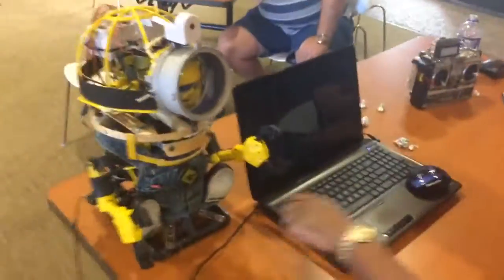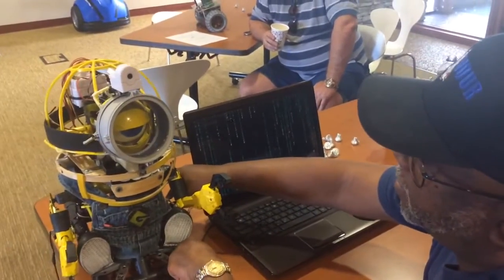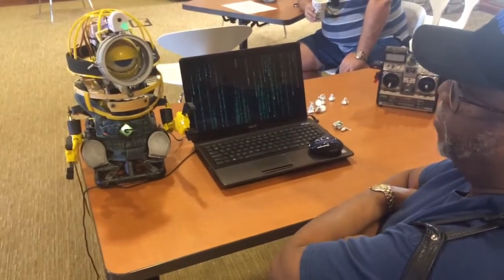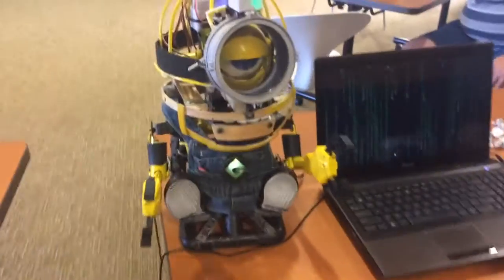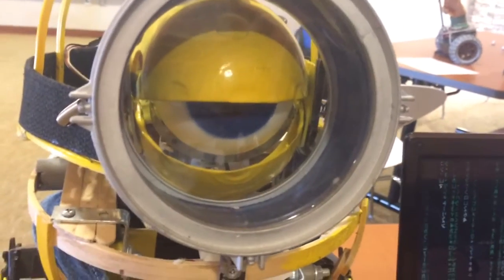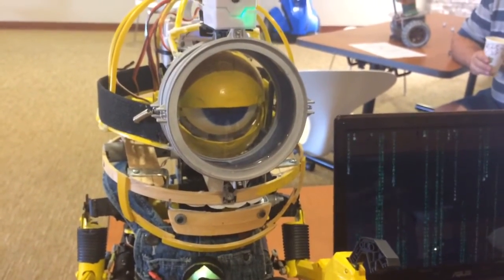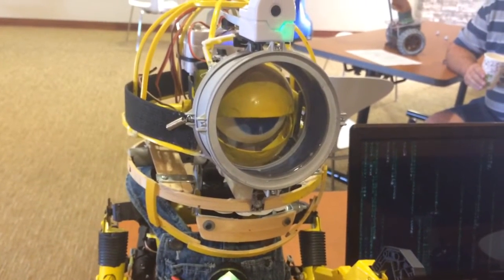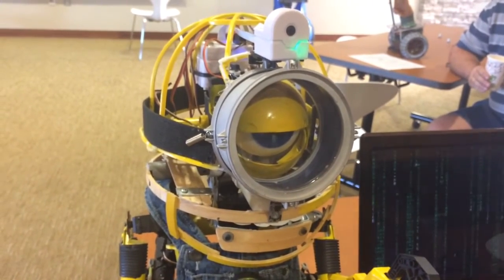Albert Taylor's Minion Robot with EZ Robot